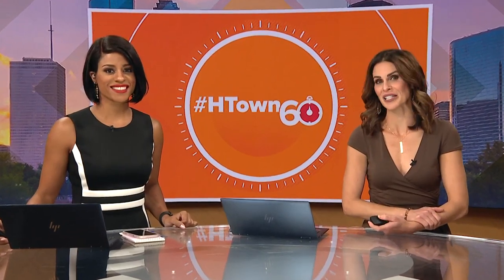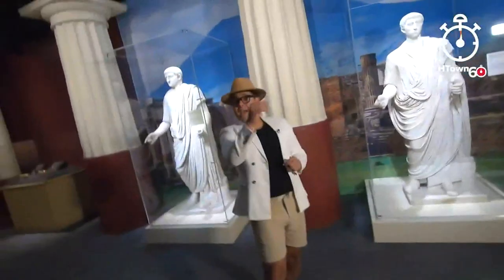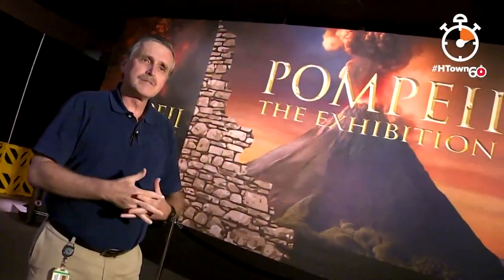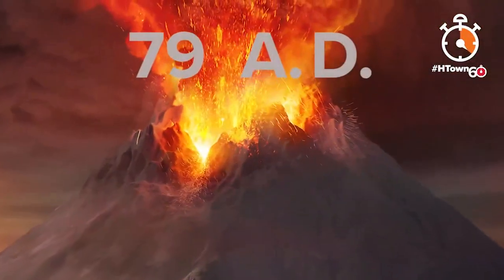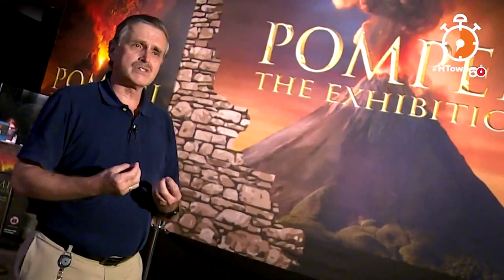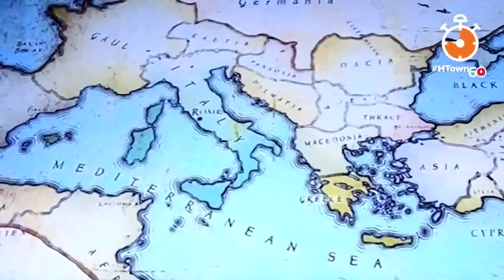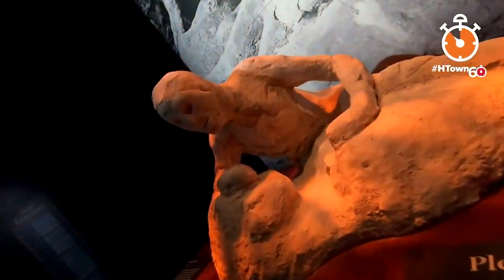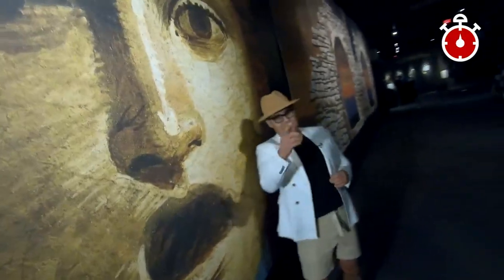HTown60: Houston Museum of Natural Science — Pompeii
Ruben Galvan takes us inside the Houston Museum of Natural Science to explore the new Pompeii exhibit.